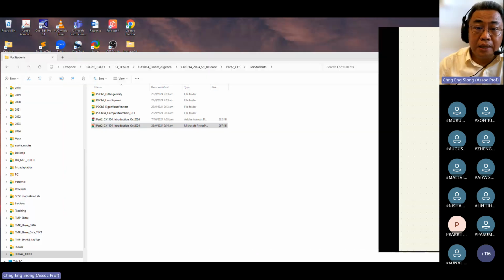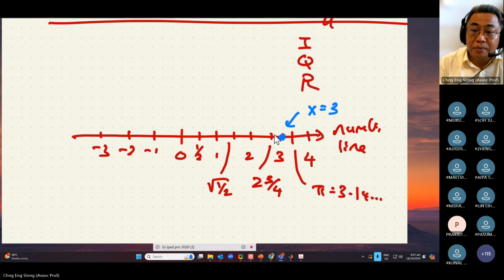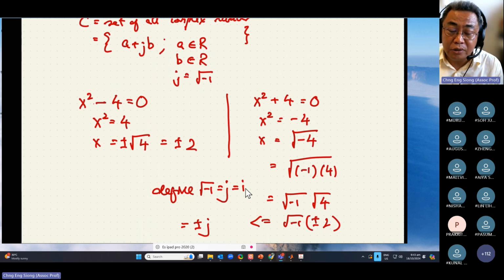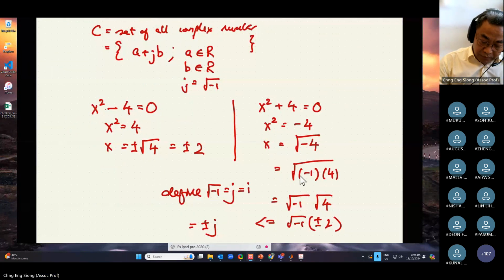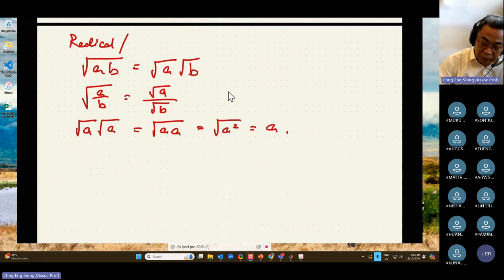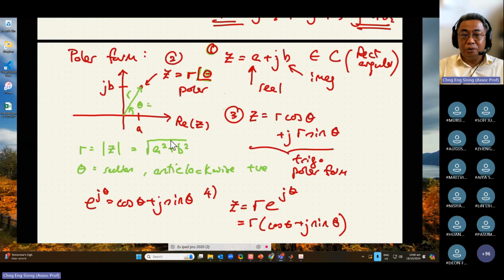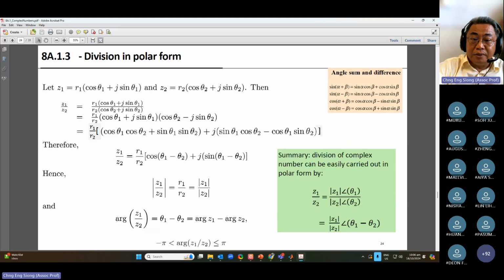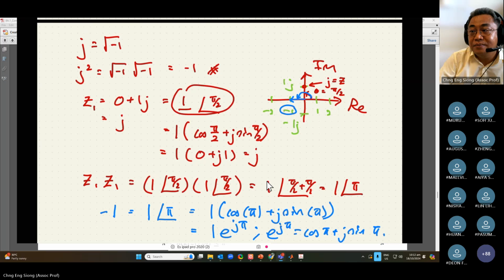LA week 9.3 complexNumbers1